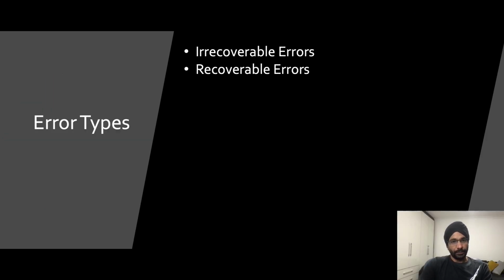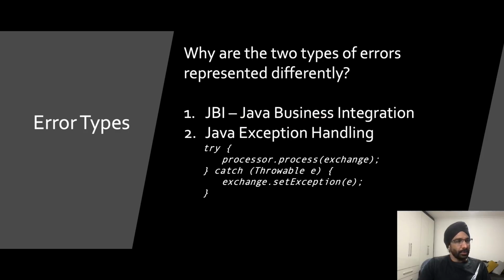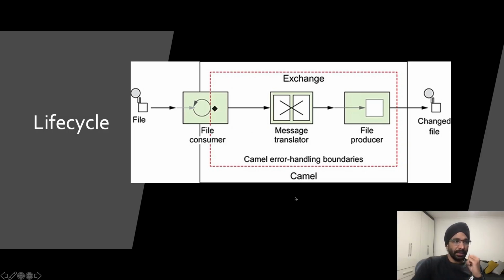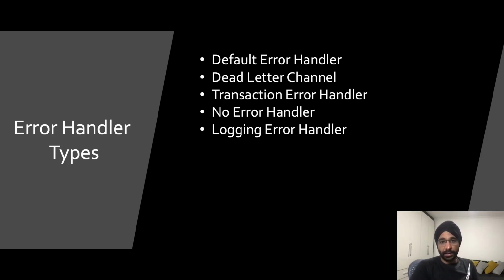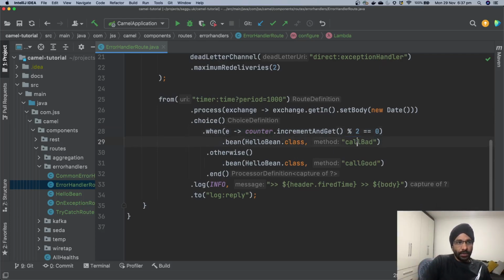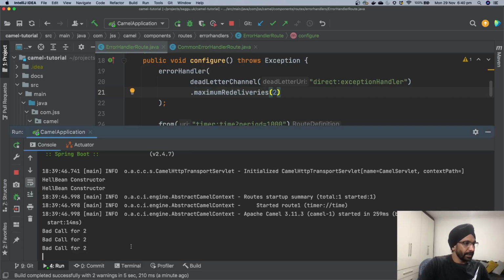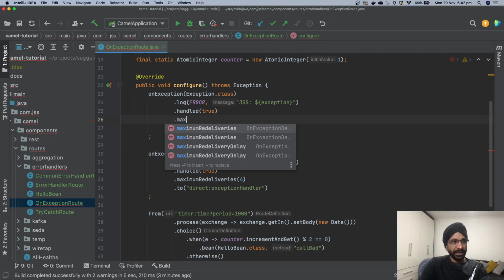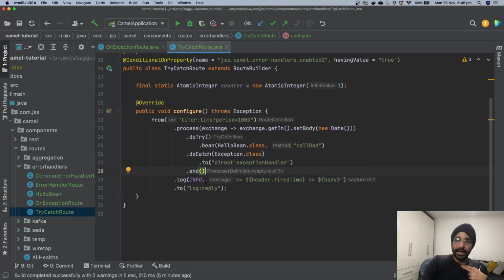How to handle Errors and Exceptions in Apache Camel ?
In this session you’ll discover how flexible, deep, and comprehensive Camel’s error handling is to deal with most situations.
We’ll cover all the error handlers Camel provides out of the box, and when they’re best used, so you can pick the ones suited to your applications.